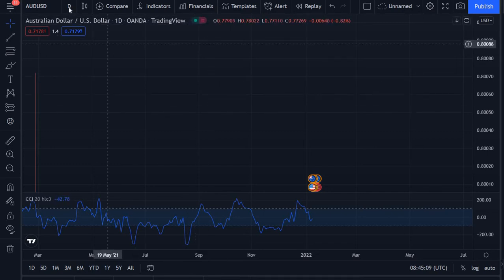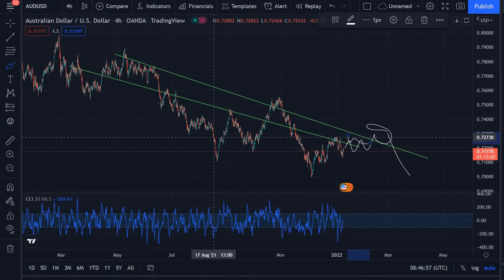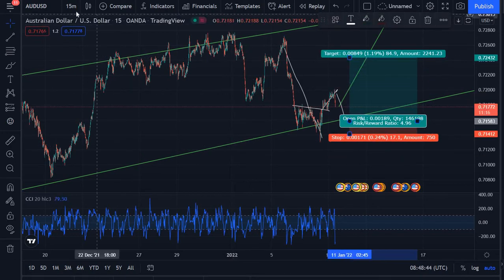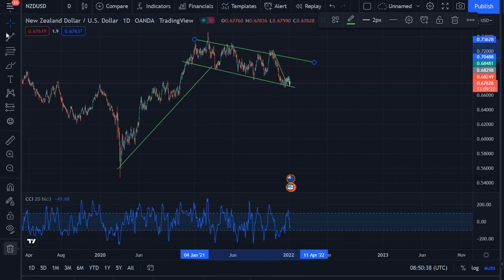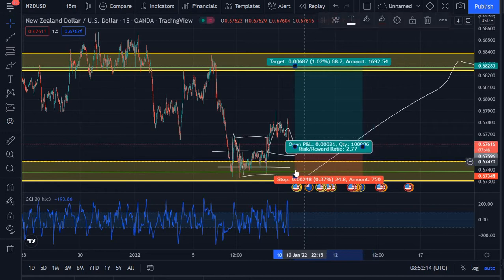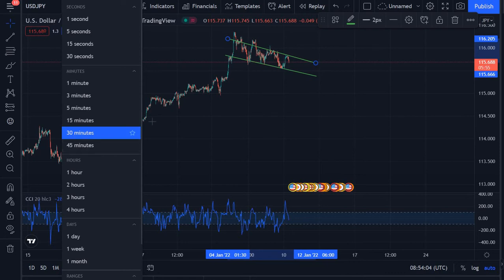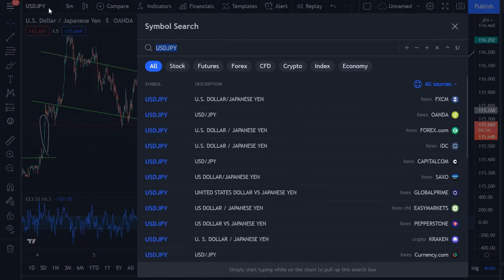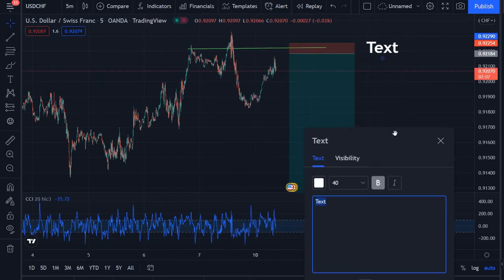Live Forex AUDUSD NZDUSD USDJPY USDCHF Analysis 10 January 2022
AUDUSD: (0:00)
NZDUSD: (5:15)
USDJPY: (8:20)
USDCHF: (10:20)